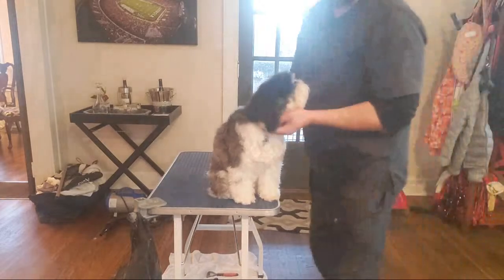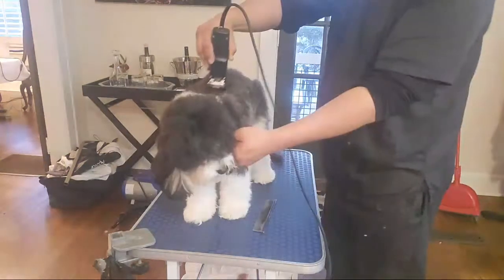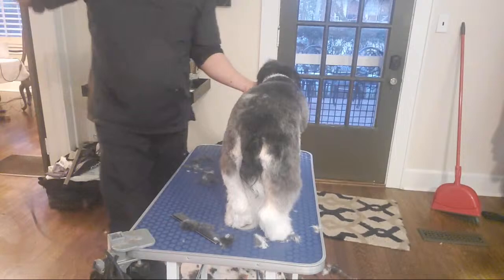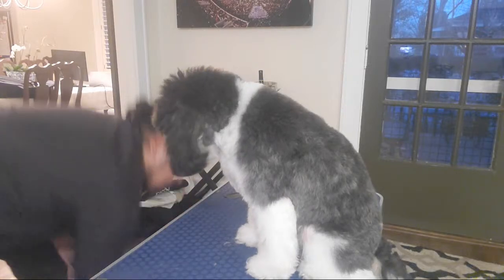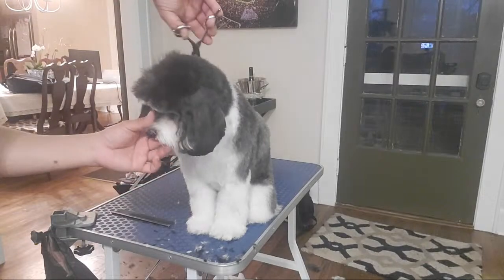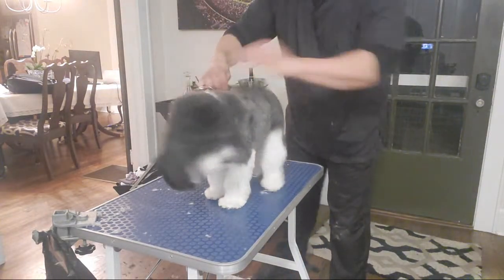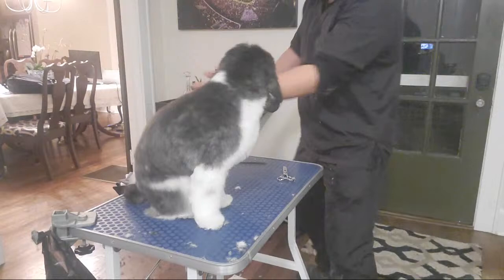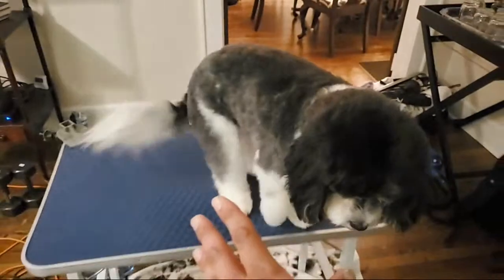How To Give Your Dog A Teddy Bear Look